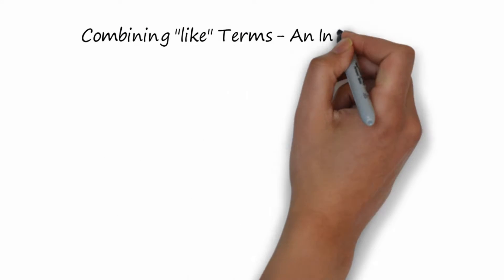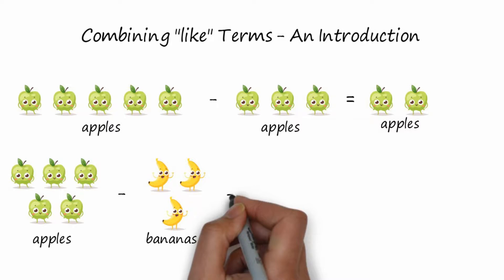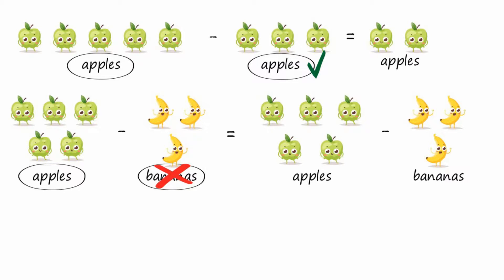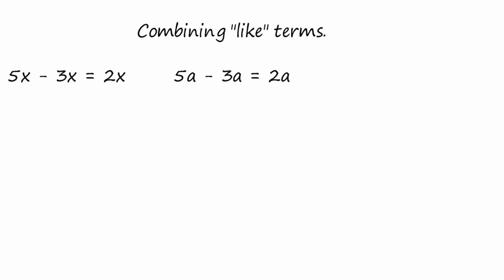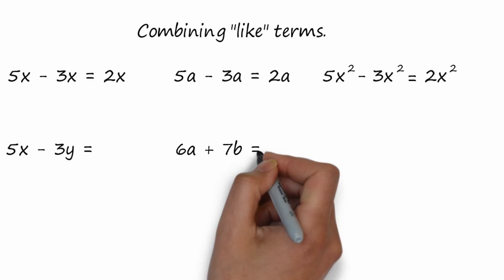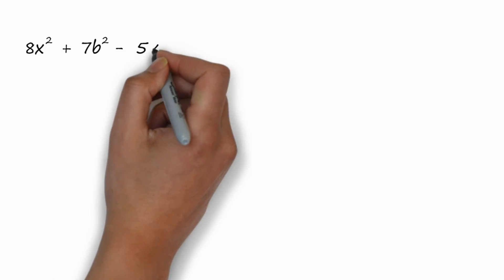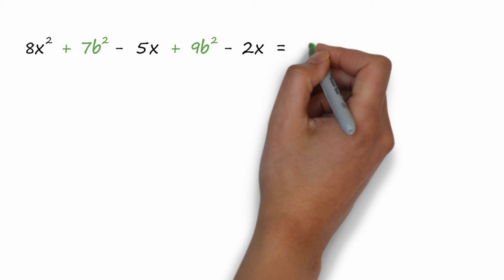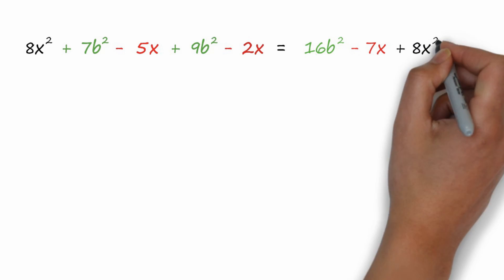How to Combine Like Terms in Math - Homework Help Math Tricks ✔